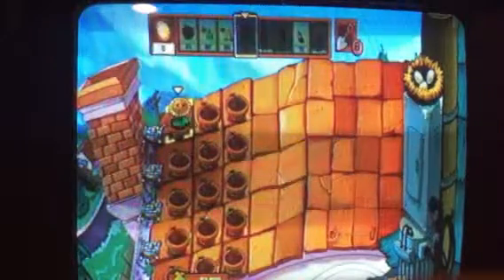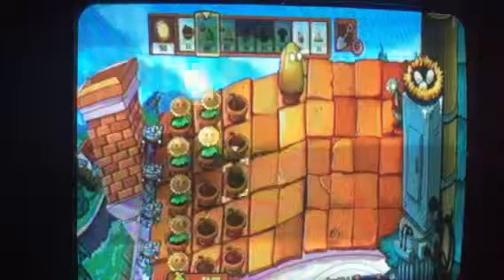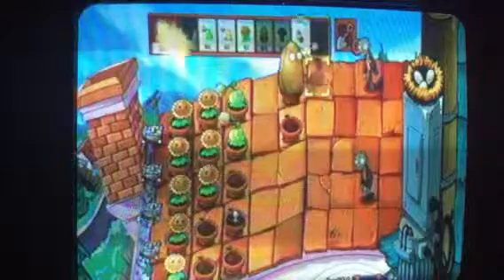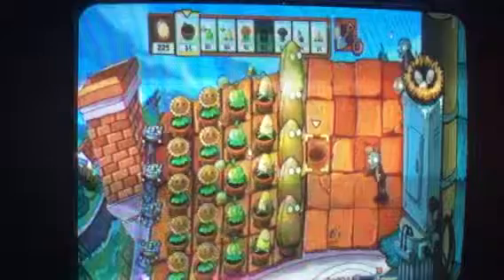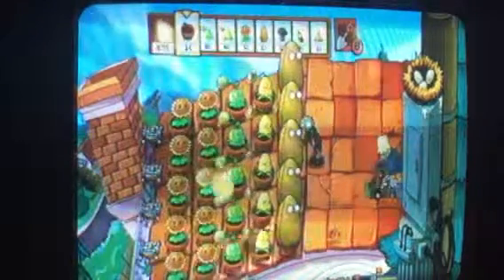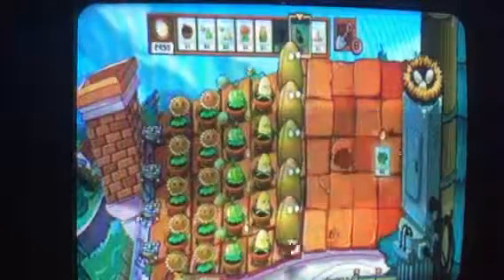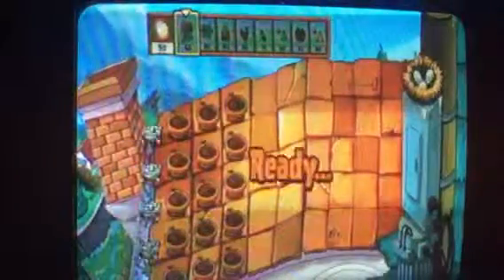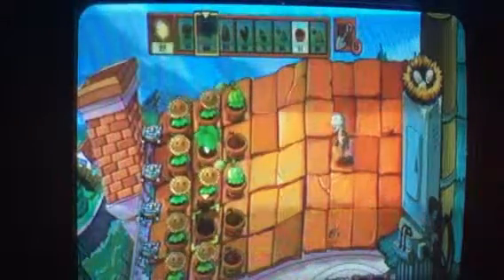(Old) Plants vs. Zombies: Episode 29